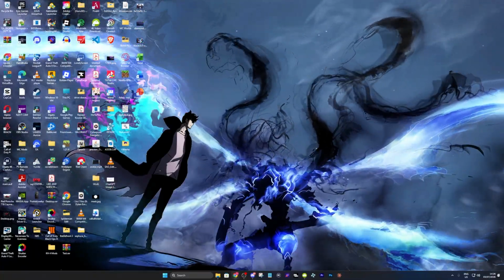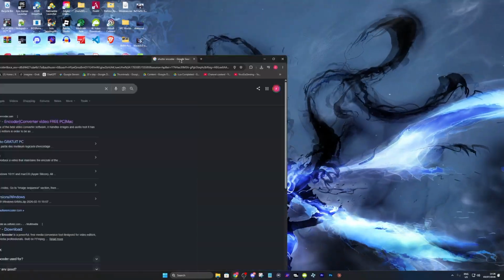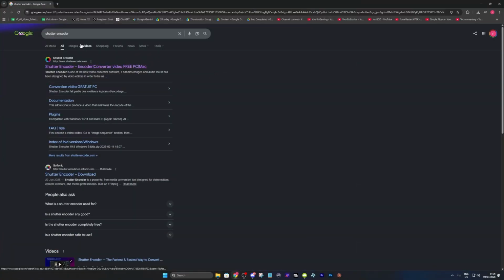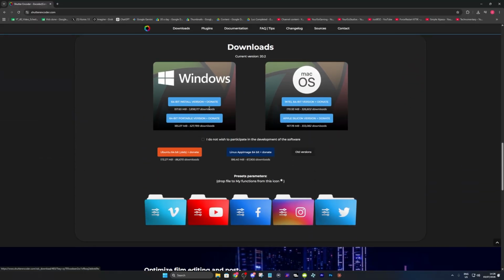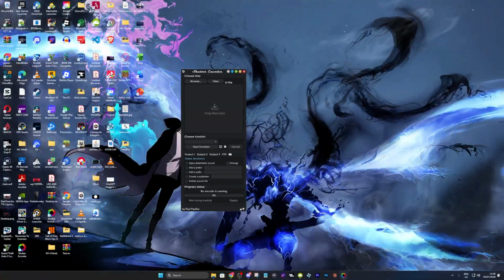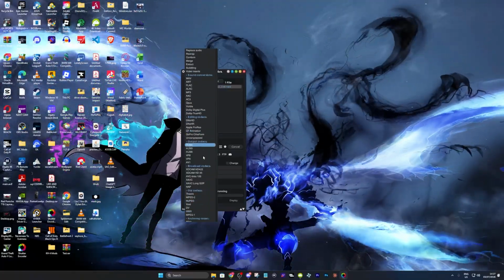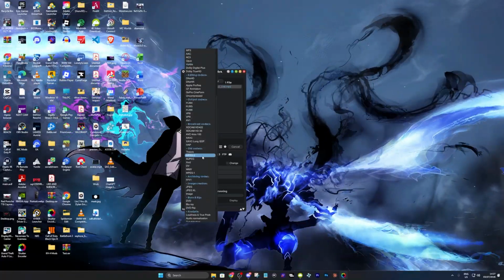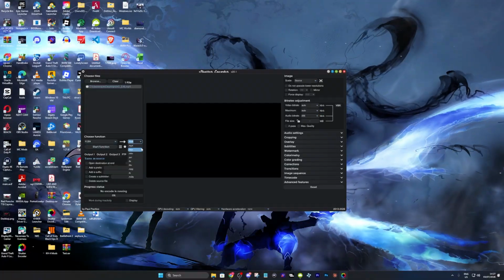How To Convert Video To MP4 - Step By Step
How To Convert Video To MP4 - Step By Step, Convert Video To MP4 - Step By Step